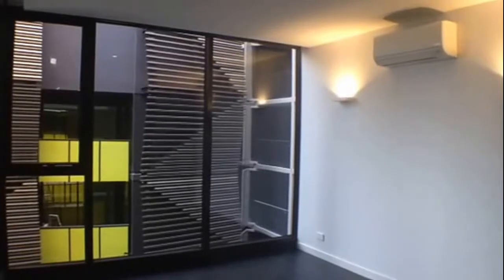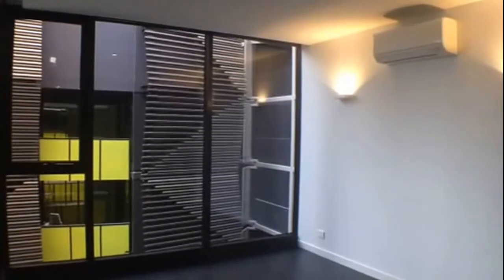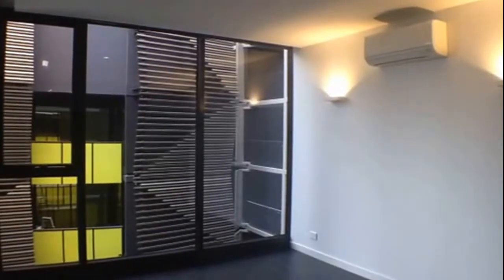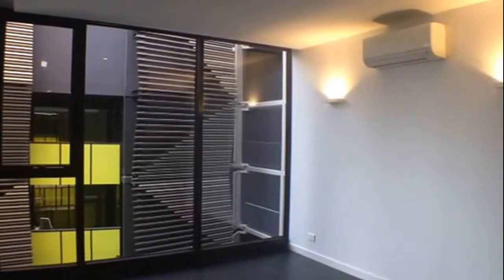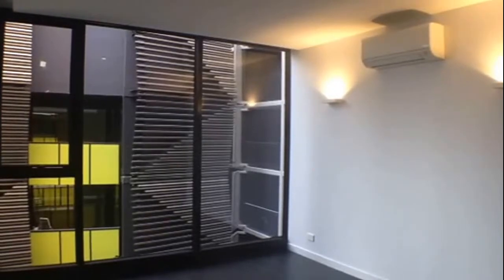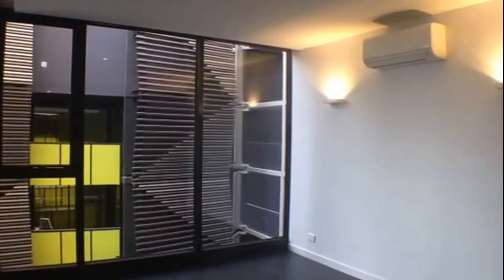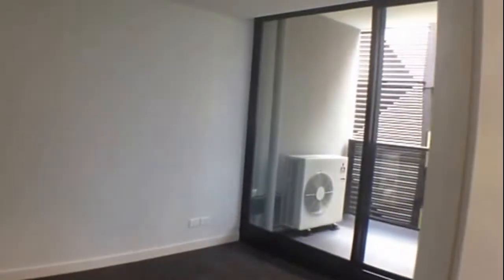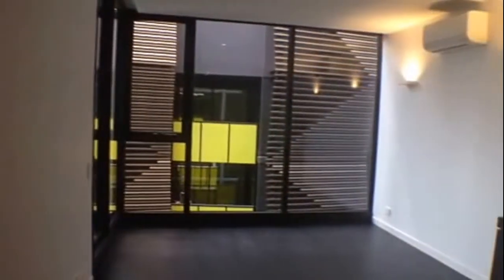Property to Rent in Melbourne: North Melbourne Apartment 1BR/1BA by Melbourne Property Management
for more information on Melbourne Real Estate and if you need Melbourne property management. to see our available listings! You can also call us or visit our office at

This 1-bedroom, 1-bathroom apartment for rent in Melbourne features a nice and spacious living area, a modern kitchen with European stainless steel appliances, laundry facilities, a well-appointed bathroom, a good-sized bedroom with built-in robes, and a private balcony. Located in a great development that is close to the CBD and has pool, spa, and gym amenities, this apartment is something you cannot afford to miss!

Think this wonderful apartment for rent in Melbourne is right for you? and call our professional Melbourne property managers today! Know someone who might be interested in this property to rent in Melbourne instead?